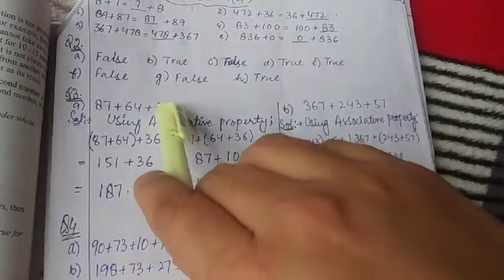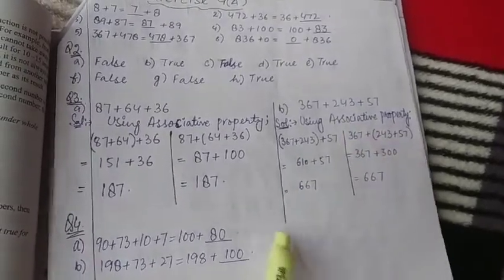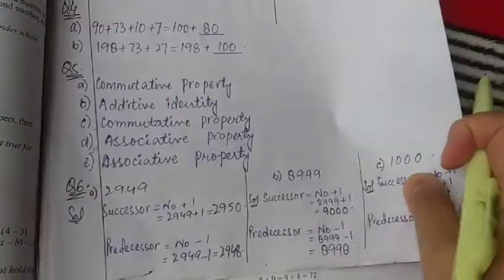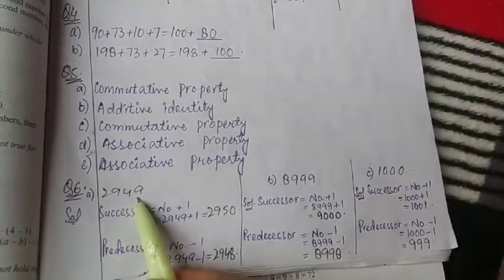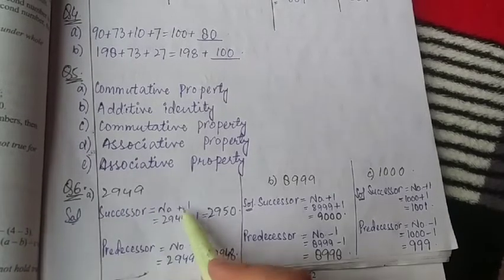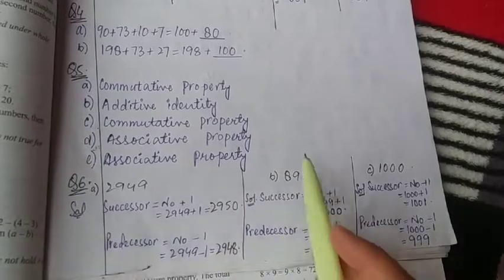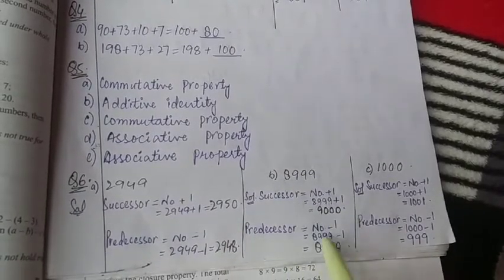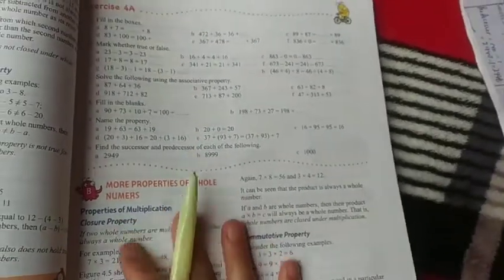Std 6th... Maths lecture (13) bk2